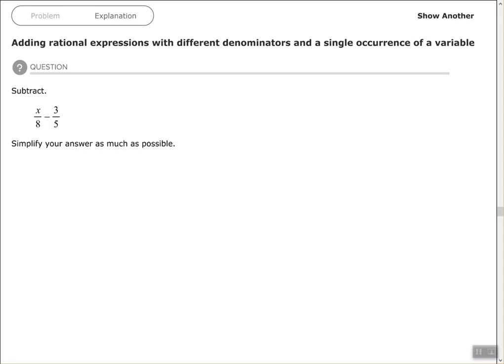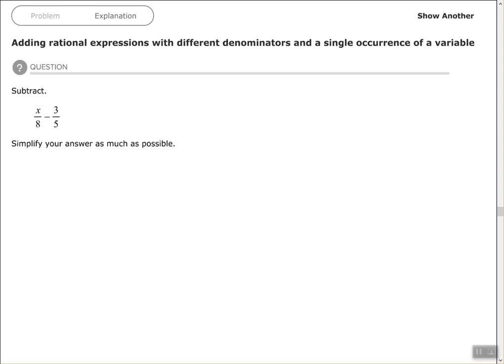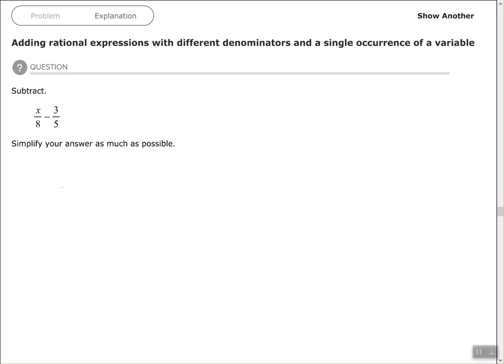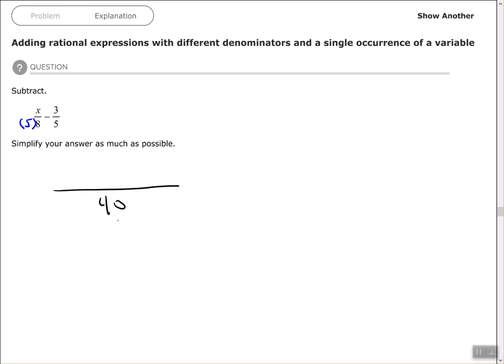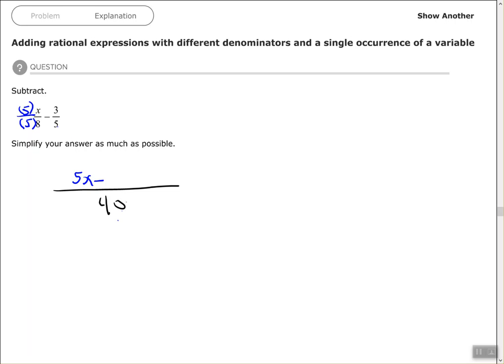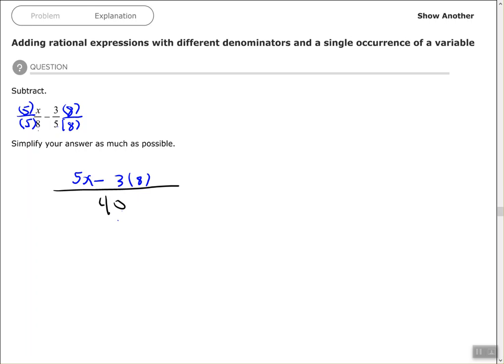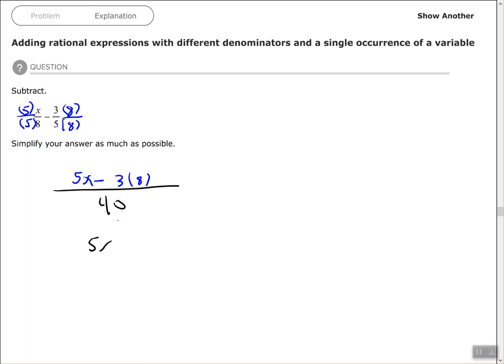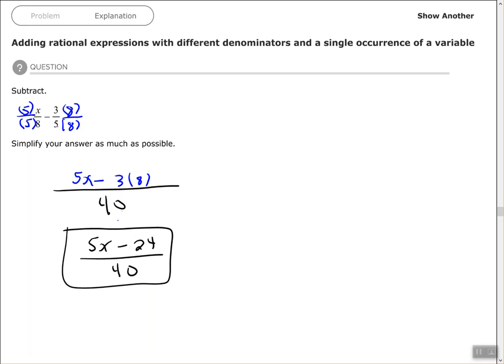Adding rational expressions with different denominators and a single occurence of a variable